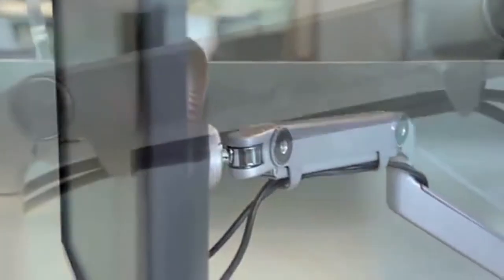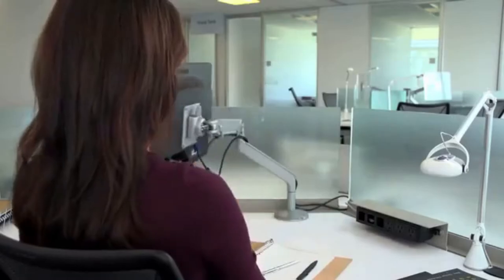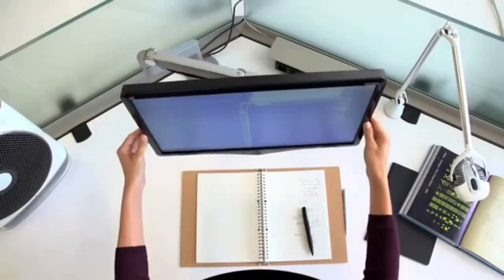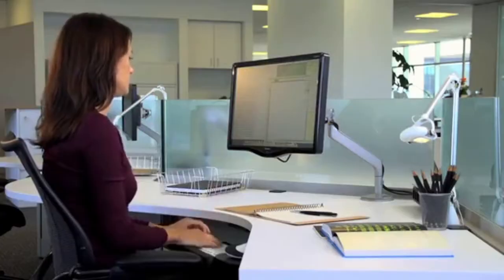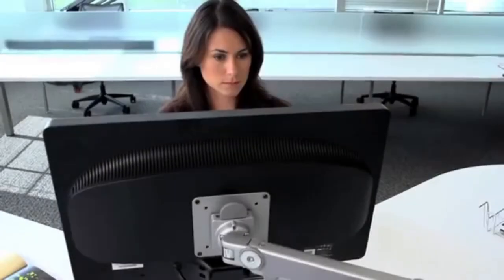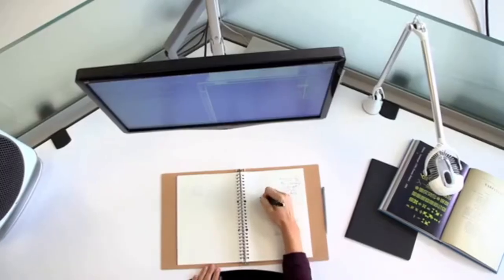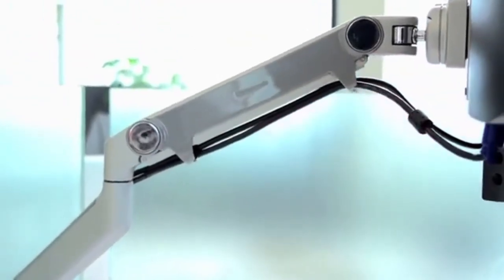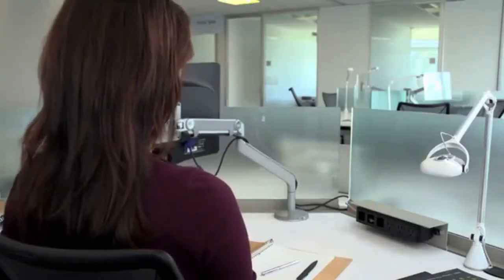Humanscale Monitor Arms Introduction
BACKSTORE